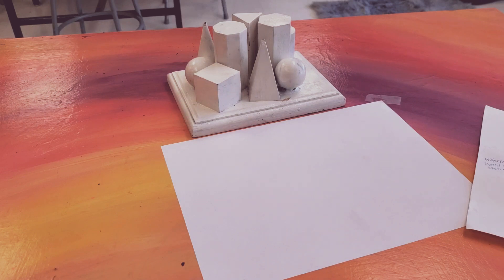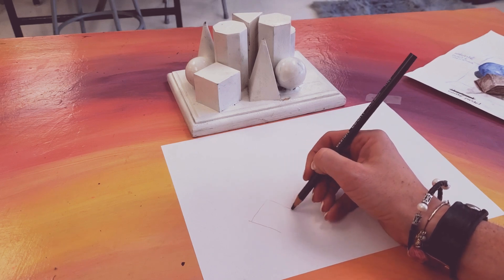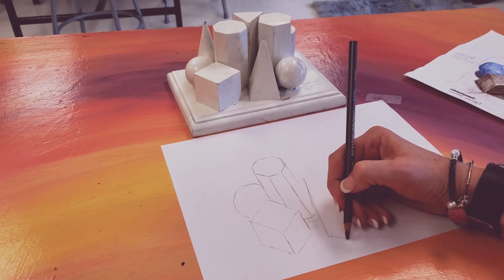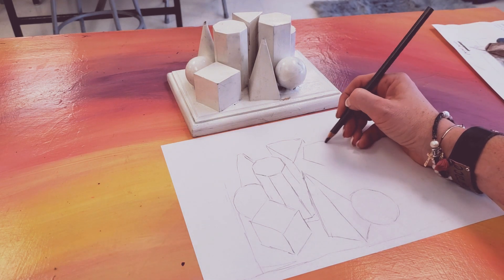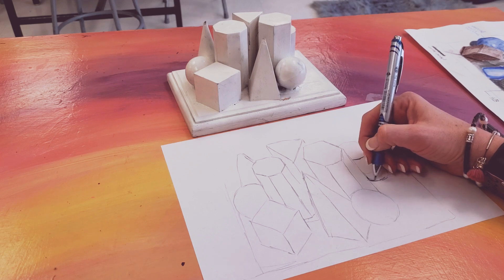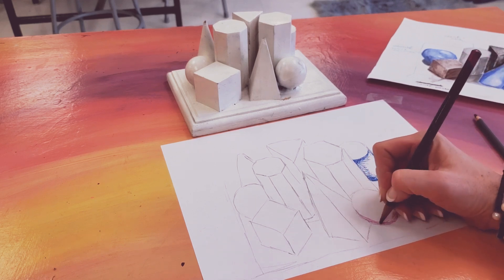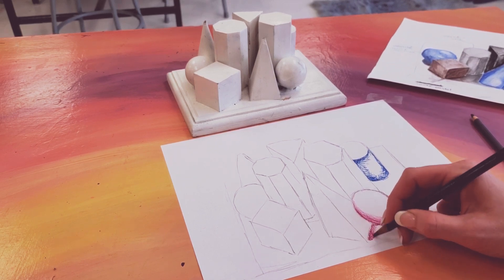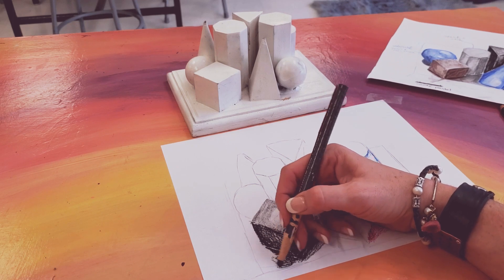3d value demo